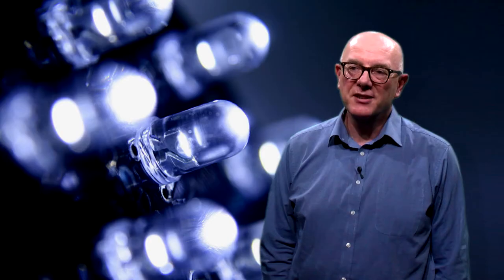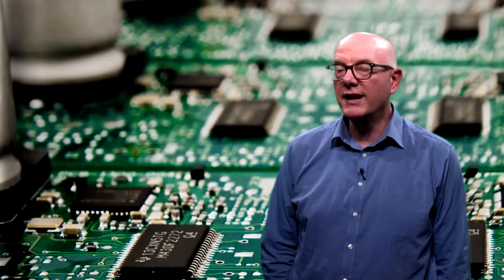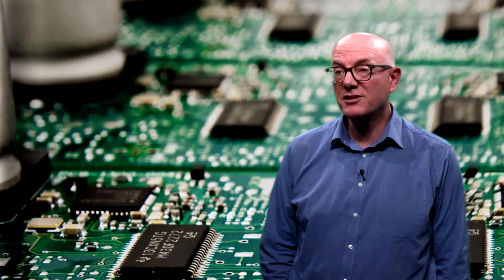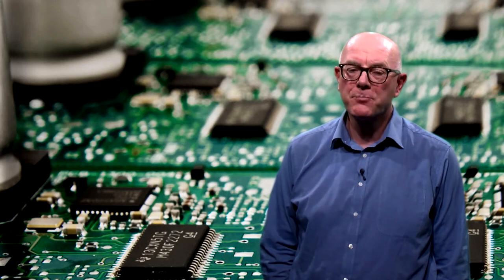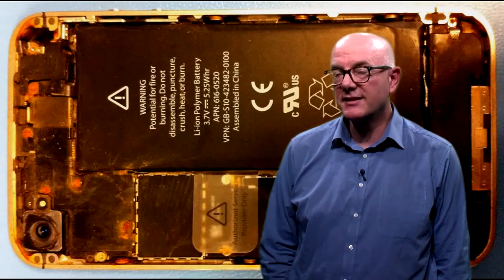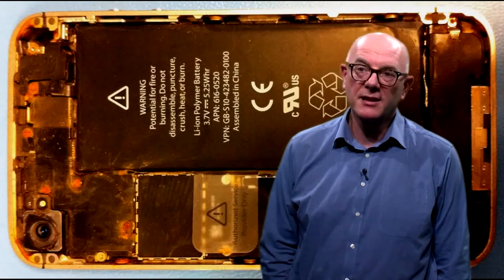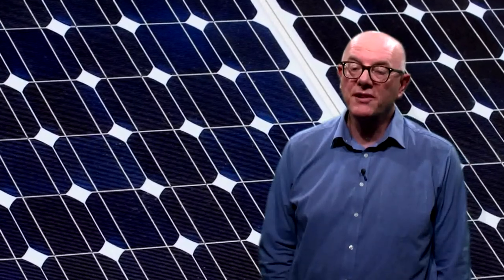6.8.2 What are critical materials?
What are critical materials, and why should we care about materials criticality? David Peck explains.

MAIN TAKEAWAYS:

- Materials criticality is assessed along three key dimensions (or axes): supply risk, environmental implications and vulnerability to supply restriction.
- Materials complexity has increased over the past decades, due to the development of (for instance) modern electronics. The number of critical materials tends to grow as their use increases.